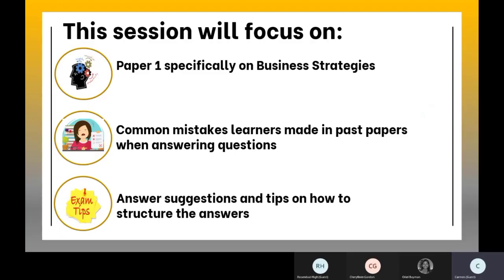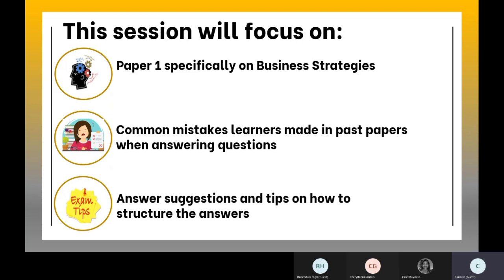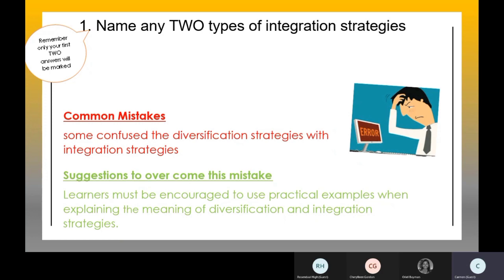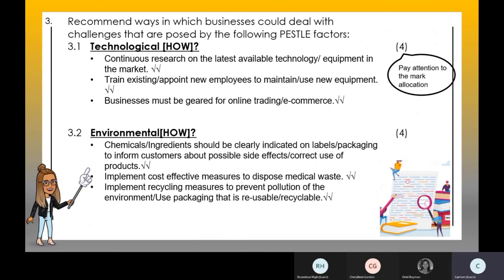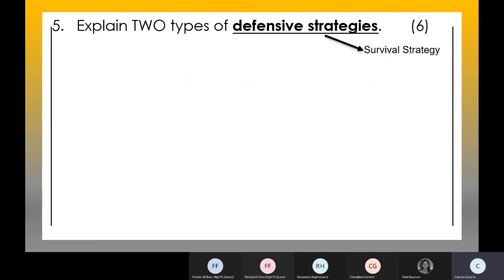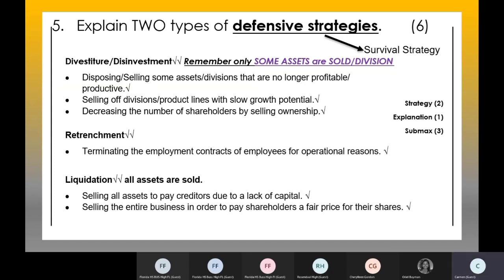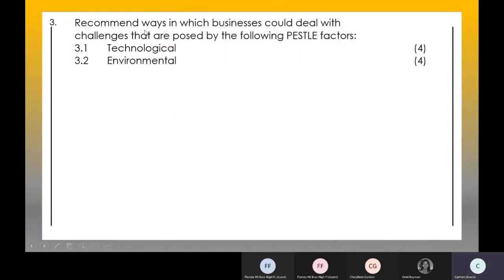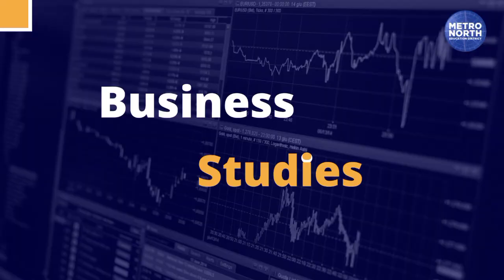Business Studies Business Strategies